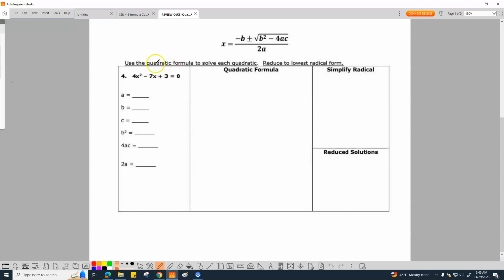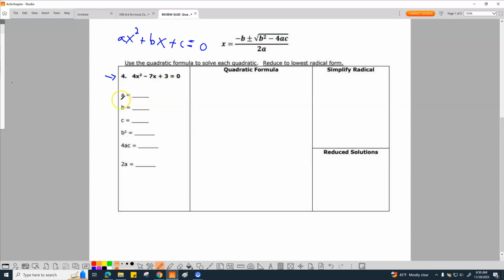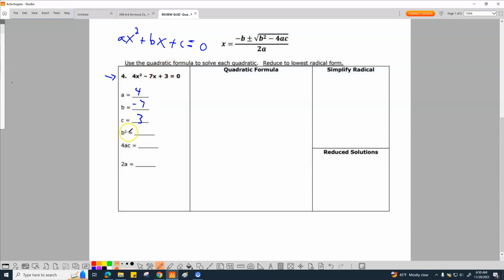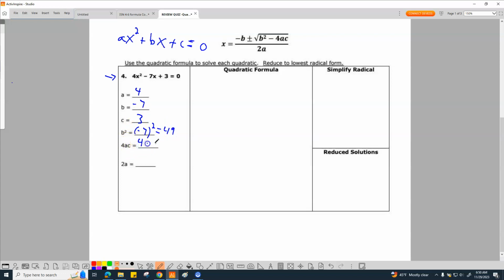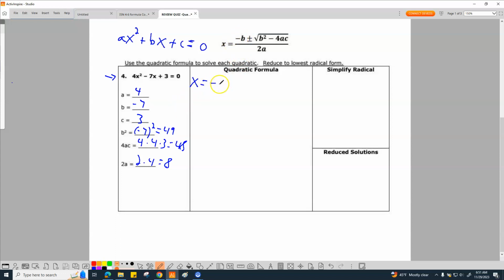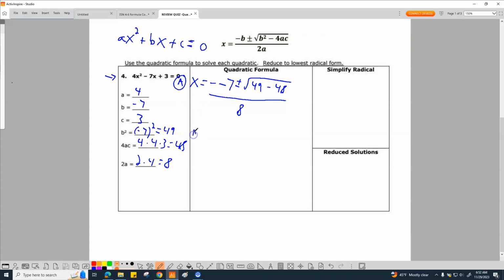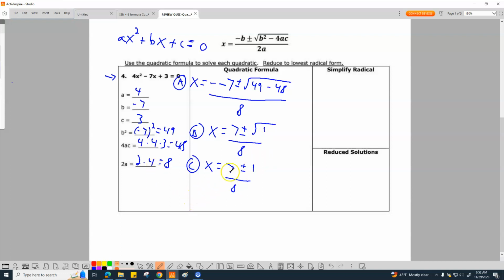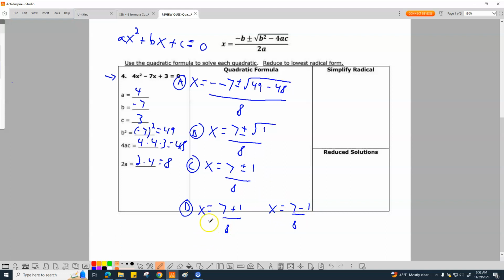11-29-2023: Video #2 Problem 4